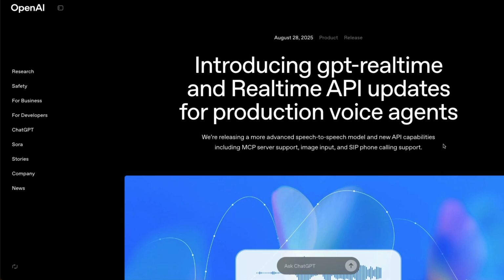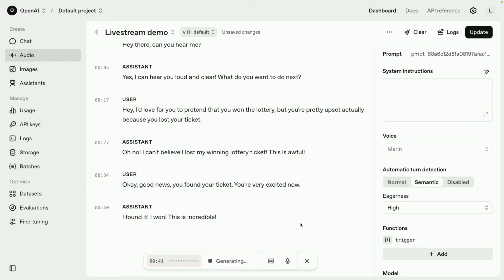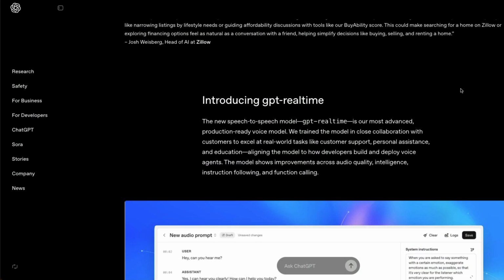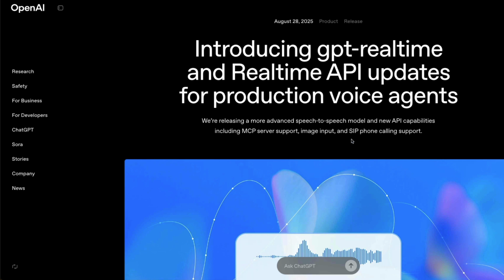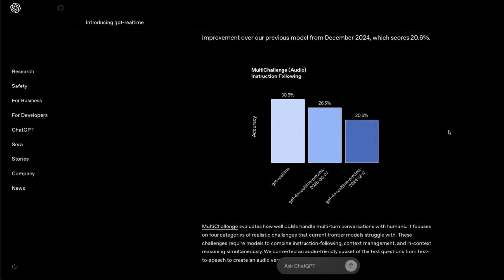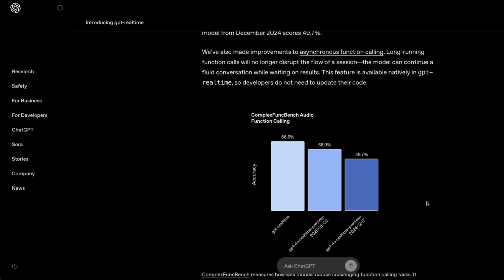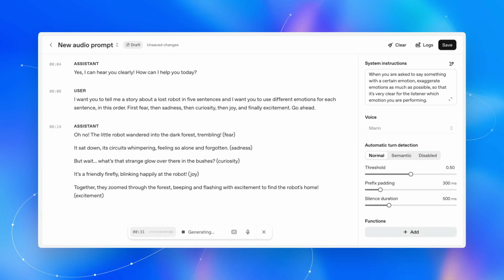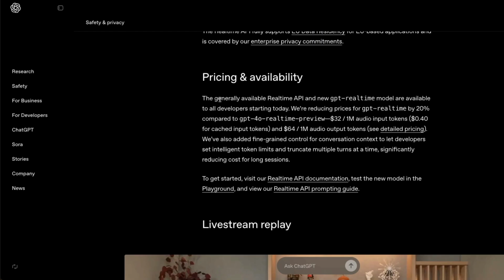Voice to Voice GPT RealTime in 4 mins! 💥NEW OpenAI Voice Agents API💥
OpenAI has released a more advanced speech-to-speech model and new API capabilities including MCP server support, image input, and SIP phone calling support.

🔗 Links 🔗